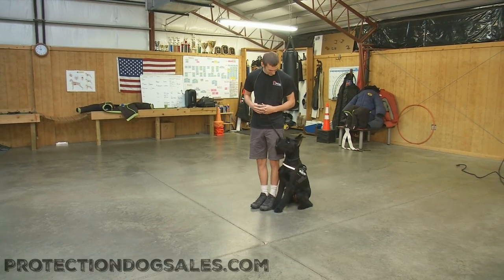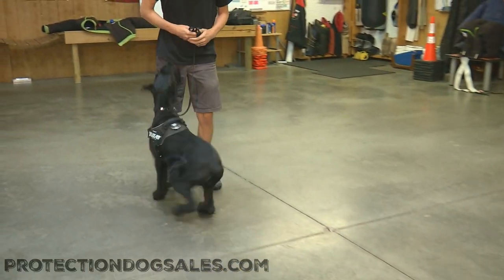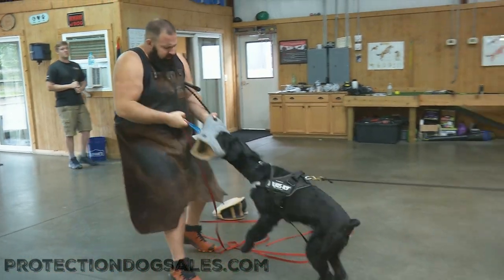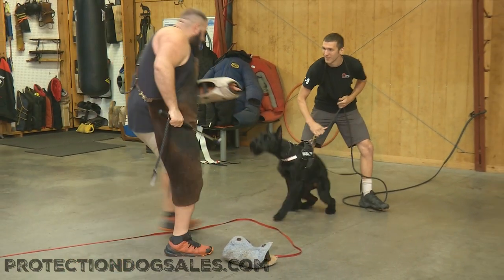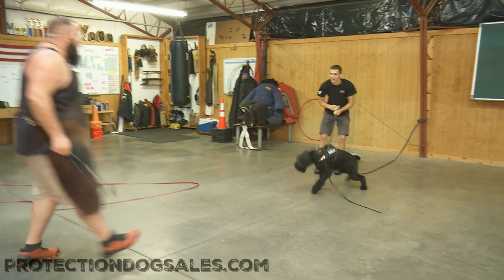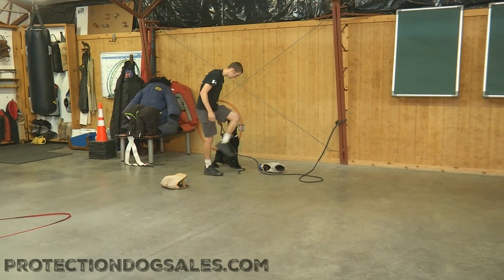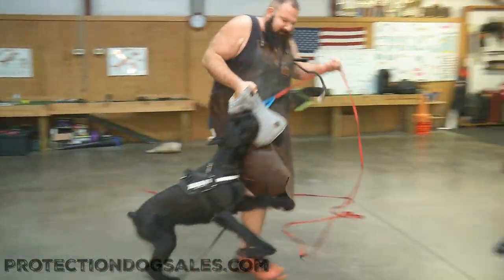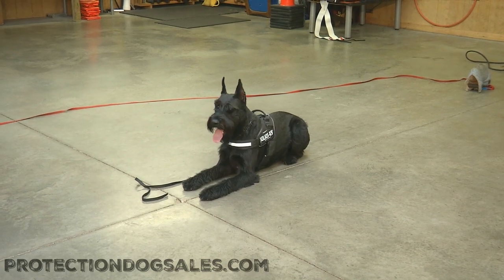How To Make Great Giant Schnauzer Babies? "Lotty" 11 Mo's Now Grown/Titled/Making GS Puppies For PDS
Just another step in the Prufenpuden breeding legacy.  Lotty von Prufenpuden in development.

This company is "Protection Dog Sales", not puppy dog sales.  BUT, we do have buy in programs to help people manage cost associated with a super dog.  Prices and details are on our website.  Details below.